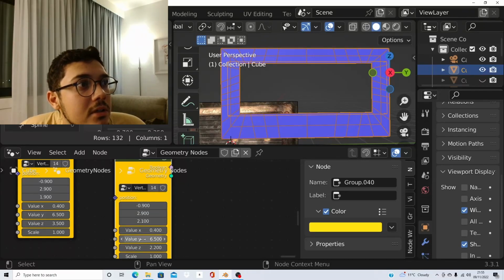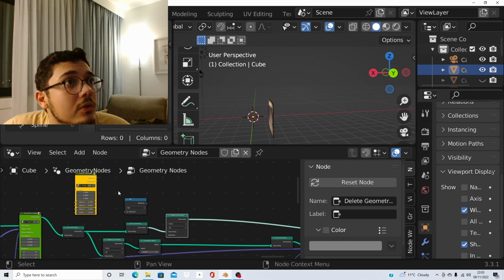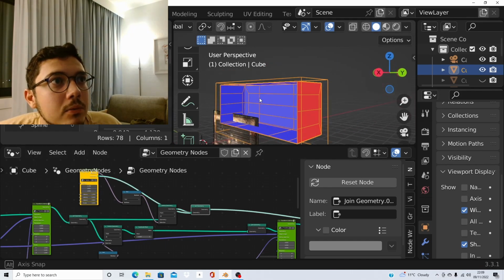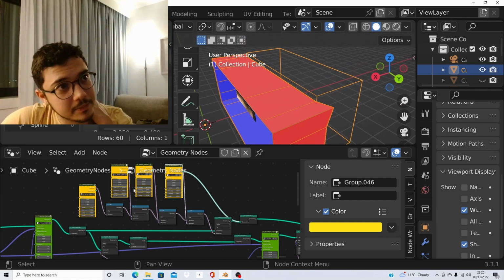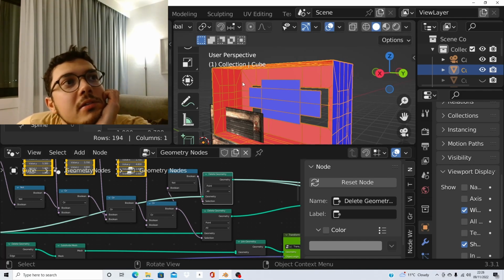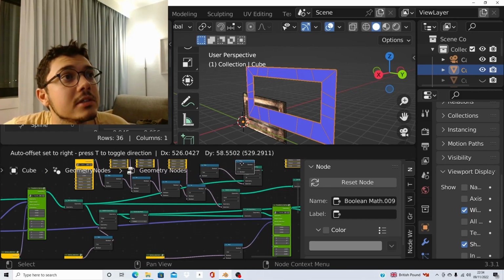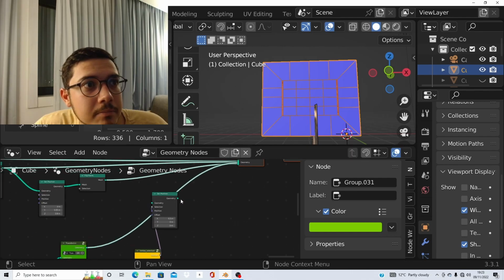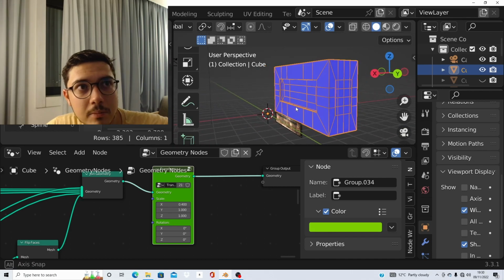Fallout 3 at'O'Tronic modeling part 4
see my tools